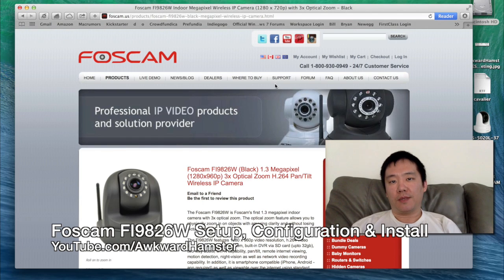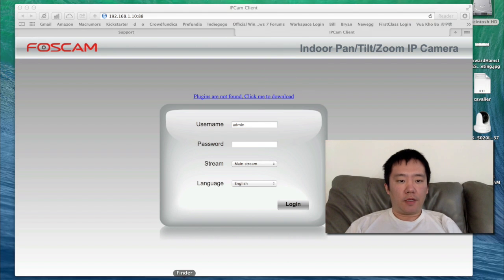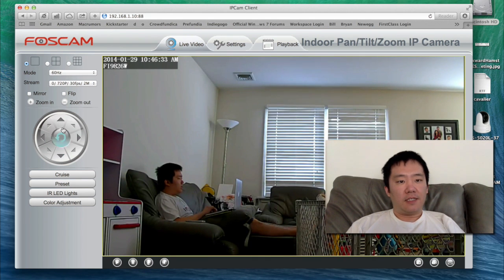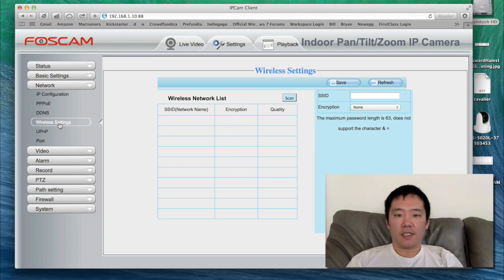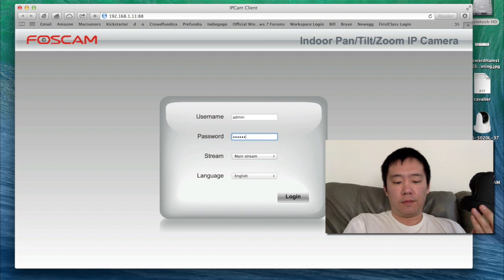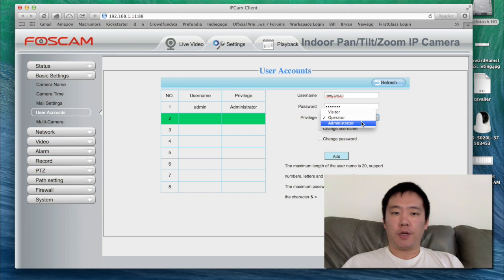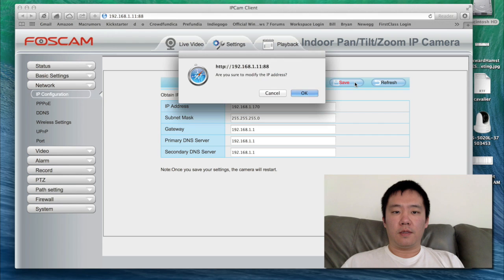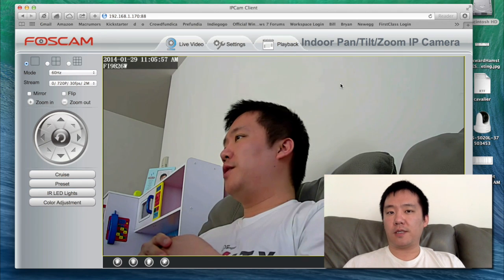Foscam FI9826W Setup, Configuration & Install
How to install, setup, and configure a Foscam FI9826W HD Wireless IP Camera.

- The FI9826W is the first camera from Foscam to offer 3x optical zoom on an indoor camera.
- Features like Two-Way Audio and Multiple Camera Setup Are Now Accessible On Chrome, Firefox, and Safari
- H.264 Video Compression, 1280 x 720p HD video, & Free Manufacturer's DDNS Included
- Completely Redesigned WebUI, Wider Viewing Angle of 70°
- Accessible With iPhone Apps like Live Cams Pro, and Android Apps such as TinyCam Monitor
- 1.3 Megapixel